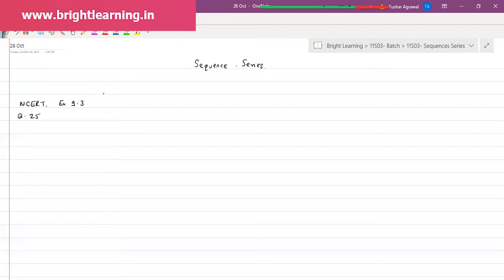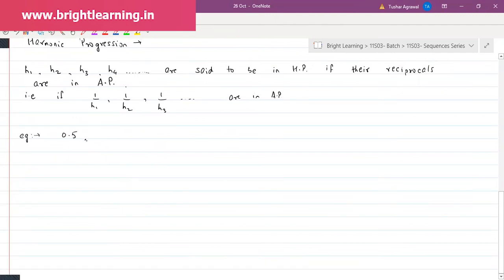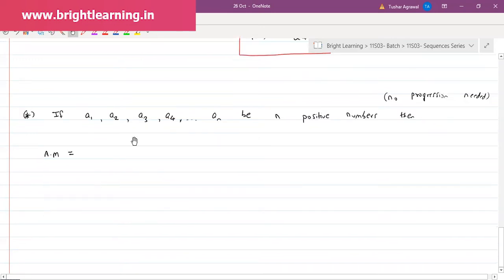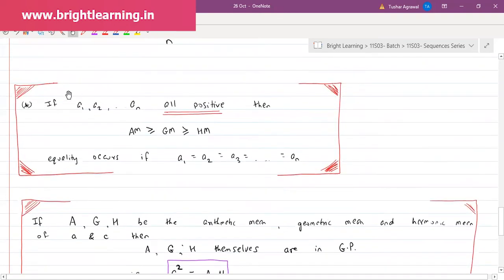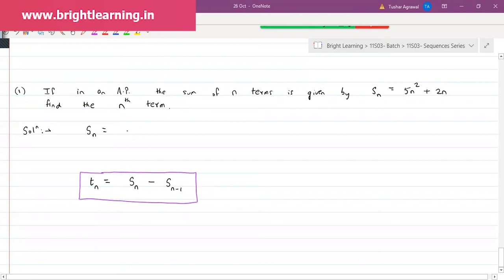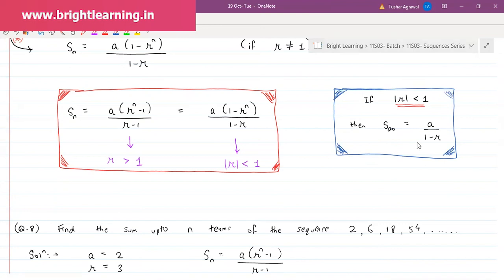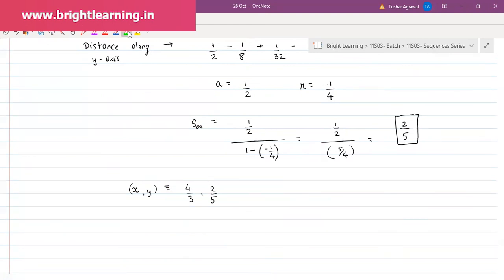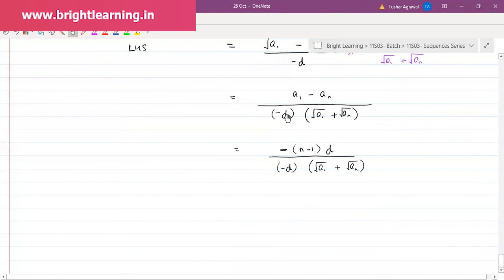CBSE XI MATHEMATICS | Sequences and Series | LECTURE 09